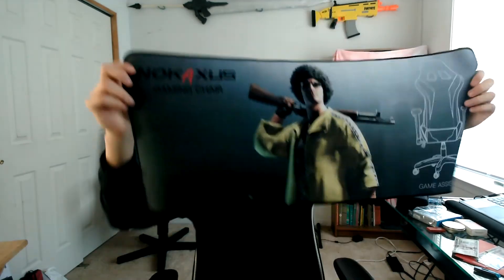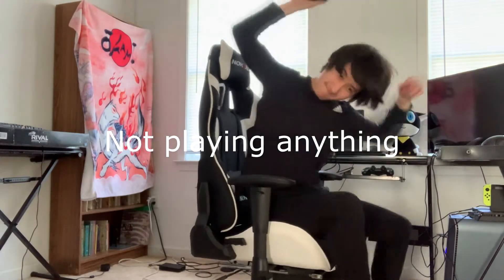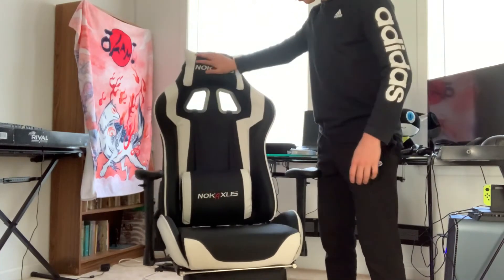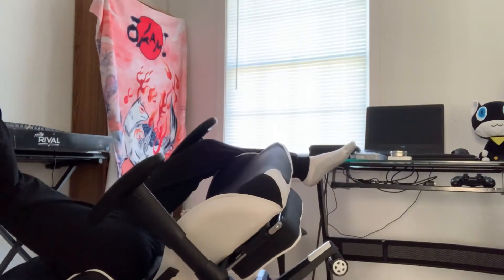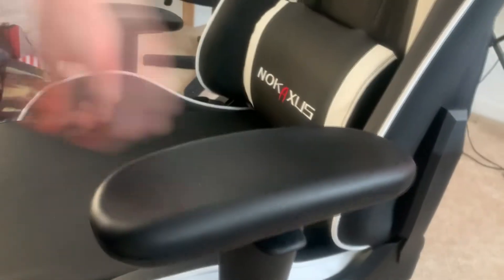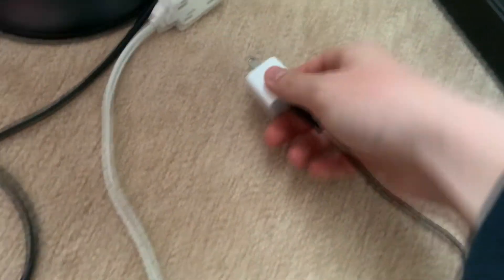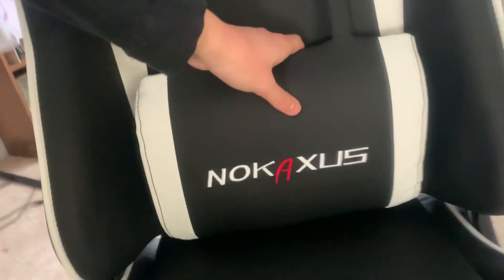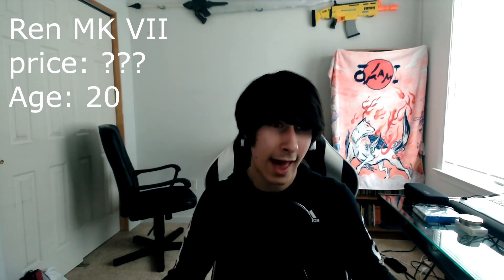Nokaxus Gaming chair Review 2021 Best gaming chair?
A Review I'm covering on the Nokaxus Gaming Chair. But first happy new to 2021! Lets make this the best year Yet! Now this chair was originally suppose to be on the market this eye but them got released last year and I got it for Christmas.I FORGOT TO MENTION THE CHAIR COMES WITH ALL TOOLS NEEDED TO ASSEMBLE.

Time Staps:
Instructions: 0:23
Mouse pad: 0:58
Back and Egro: 1:18
recline: 1:39
Cushion: 1:58
height Adjustment: 2:24
Leg rest: 2:29
Arm rest; 2:52
Wheels: 3:08
Message: 3:21
Verdict: 4:-9